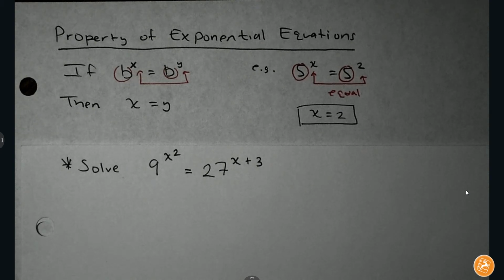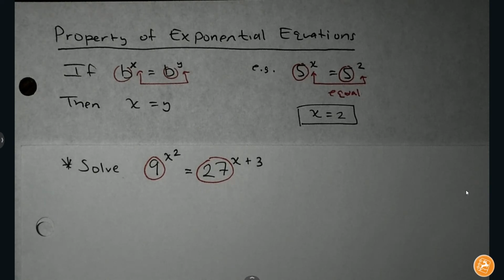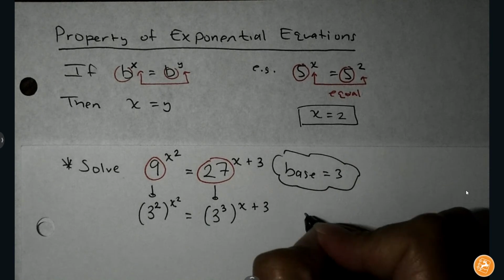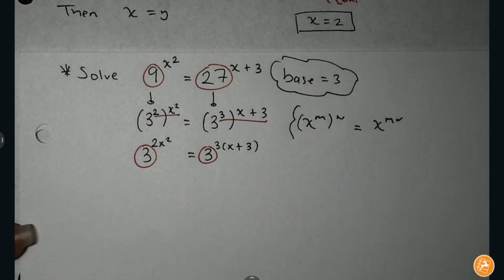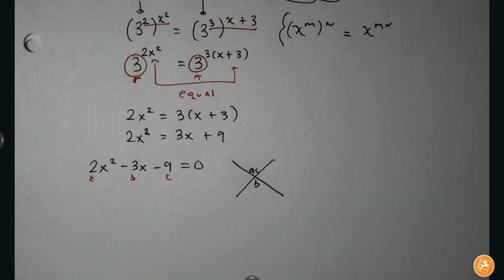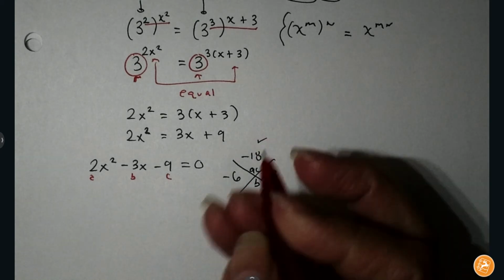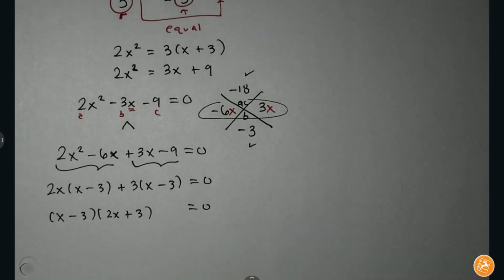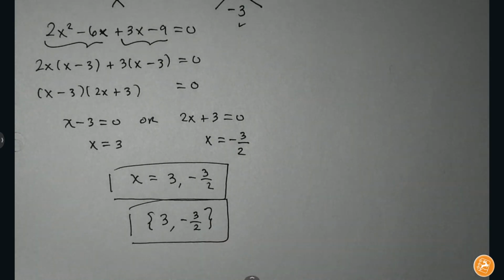Solving Exponential Equations [2]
In this video we will solve an exponential equation.